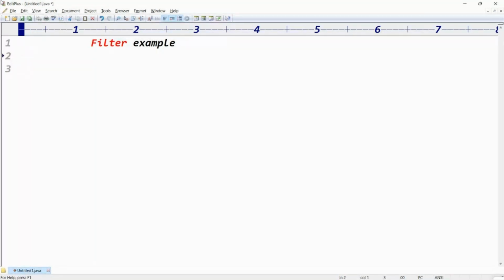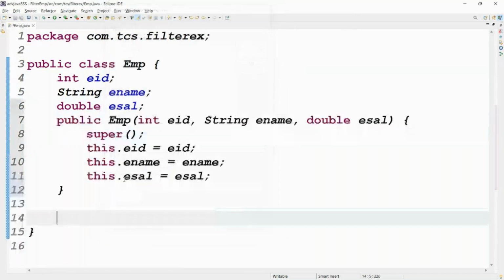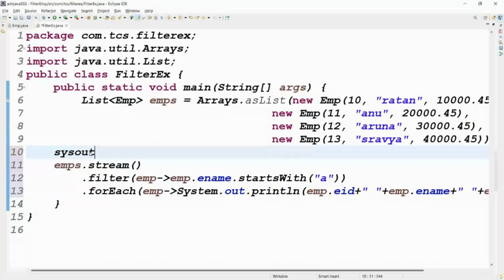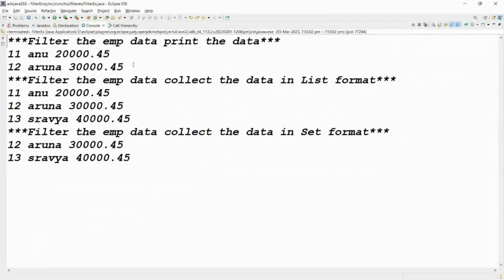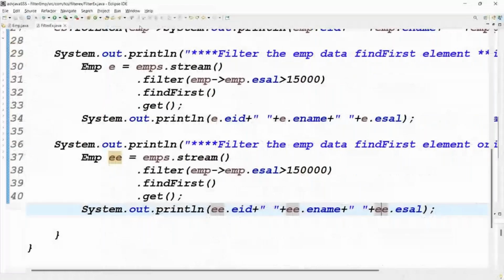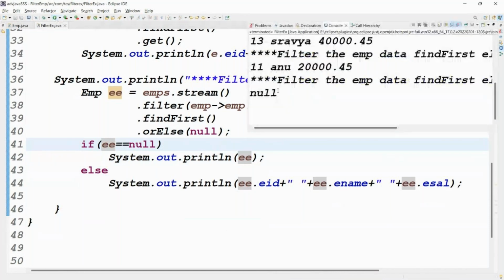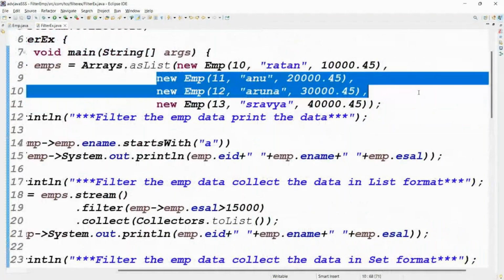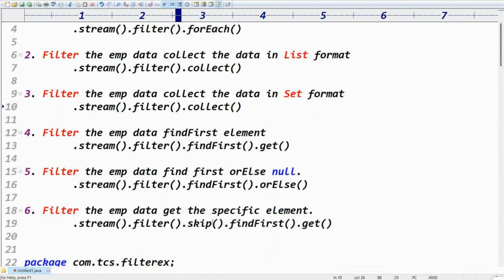COREJAVA || JAVA-8 FEATURES || Session=4 || filter() method Object Data || Mr. RATAN SIR